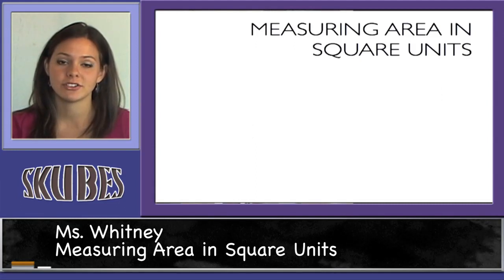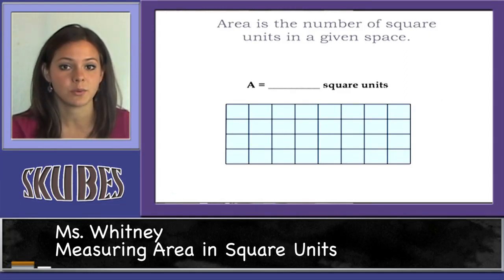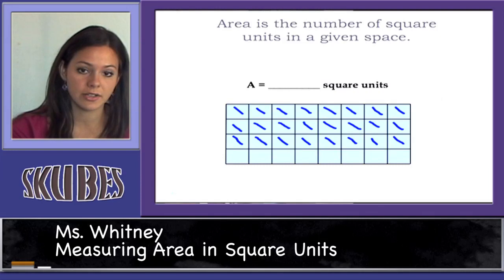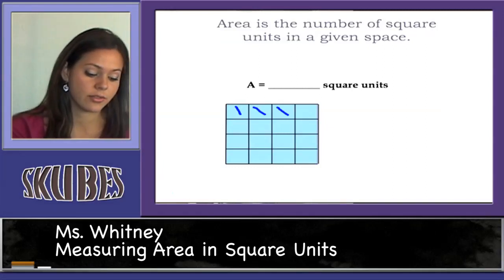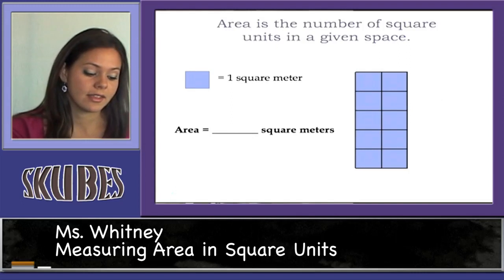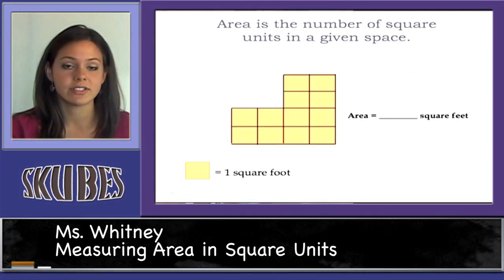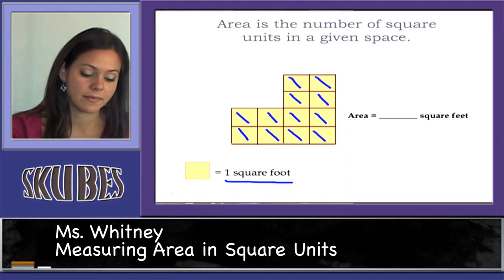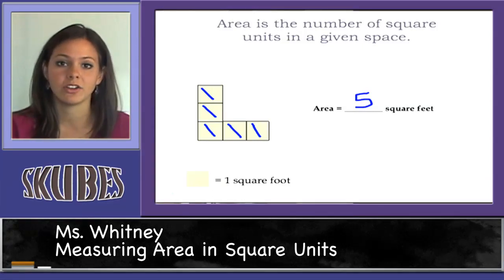Measuring Area in Square Units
3.MD.5
Recognize area as an attribute of plane figures and understand concepts of area measurement.

a. A square with side length 1 unit, called “a unit square,” is said to have “one square unit” of area, and can be used to measure area.

b. A plane figure which can be covered without gaps or overlaps by n unit squares is said to have an area of n square units.

3.OA.6
Measure areas by counting unit squares (square cm, square m, square in, square ft, and improvised units).